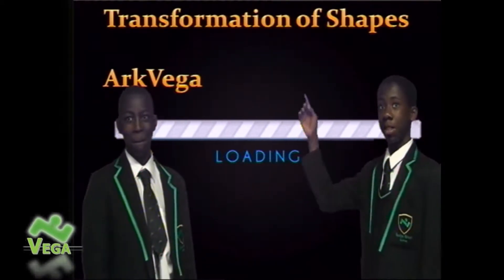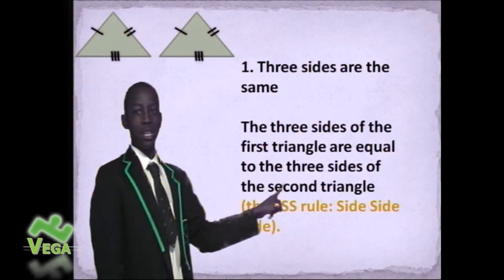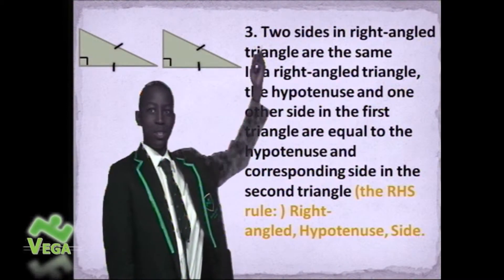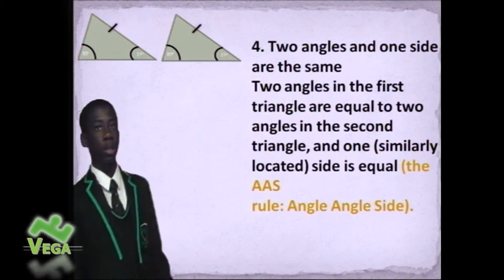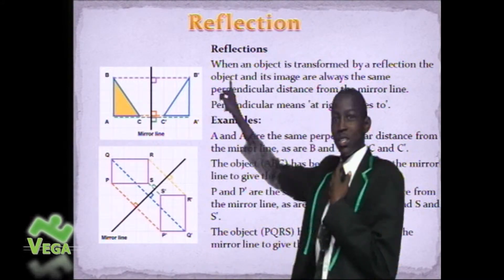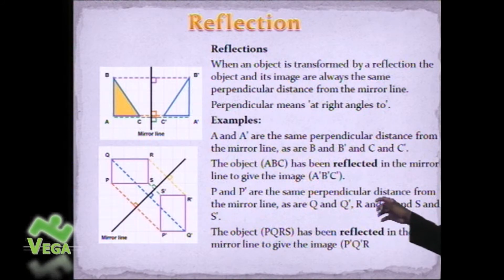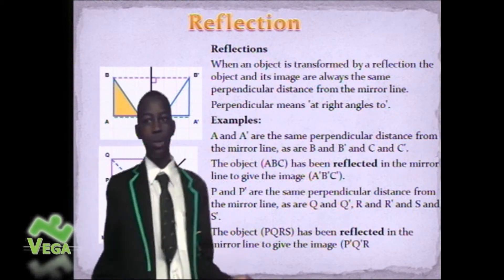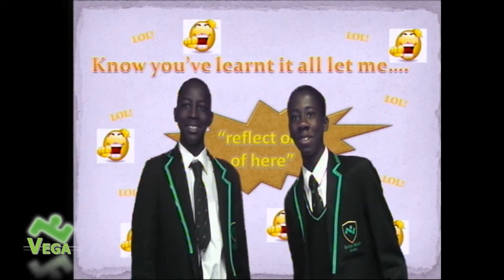GCSE Maths: Transformation of Shapes